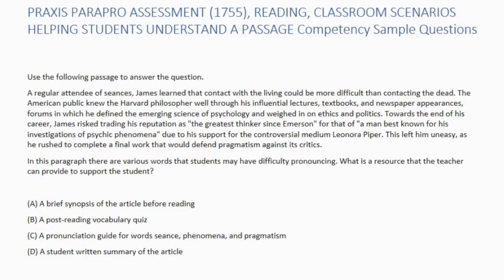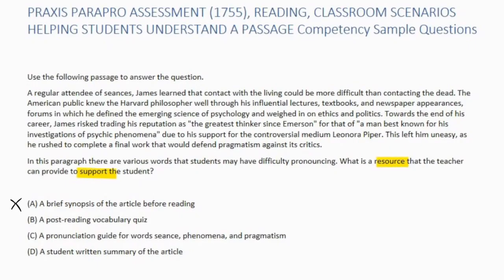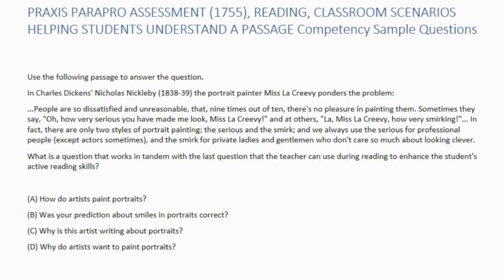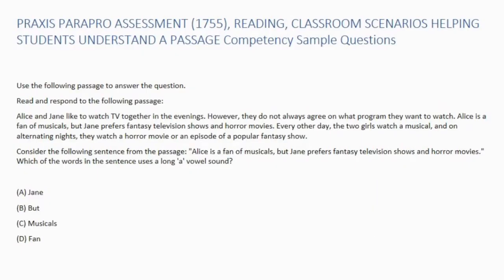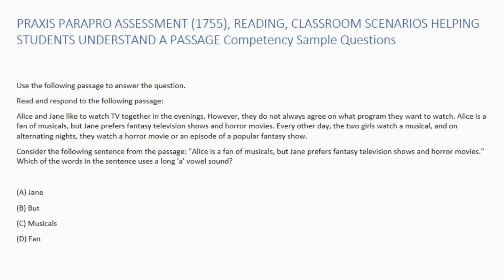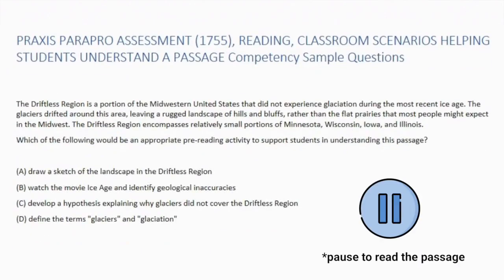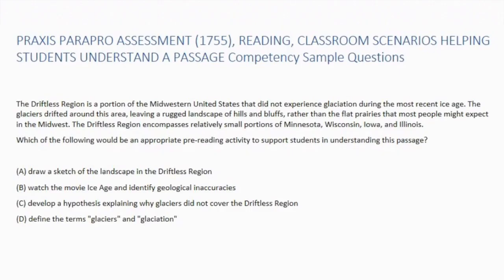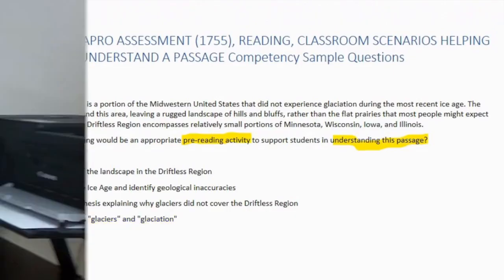Practice Problems for Helping Students Understand a Passage | Praxis Parapro (1755)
📣Looking for authentic Classroom Scenarios: Helping Students Understand a Passage practice problems for the Praxis Elementary Education Reading exam (1755)?

Join test prep expert, Dr. Diallo, as we walk you through the types of Classroom Scenarios: Helping Students Understand a Passage problems that you are likely to face. This video will provide step-by-step solutions for each problem as well as strategy tips to help you save time & tackle any Classroom Scenarios: Helping Students Understand a Passage problem that comes your way.

🔗 LINKS 🔗

🔎 CHAPTERS 🔎

00:00 - Intro